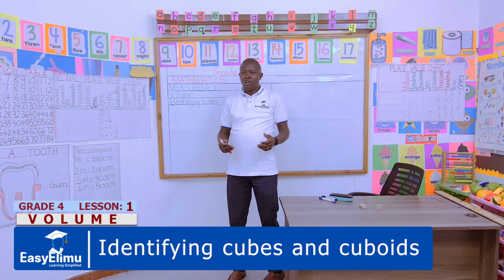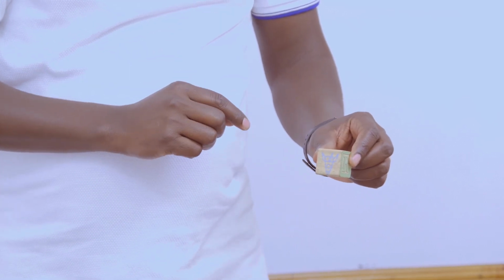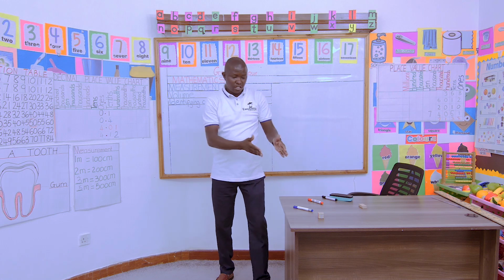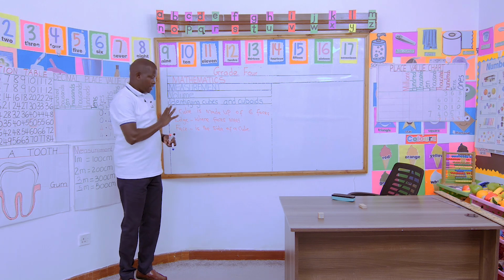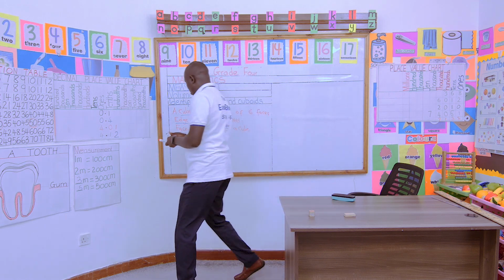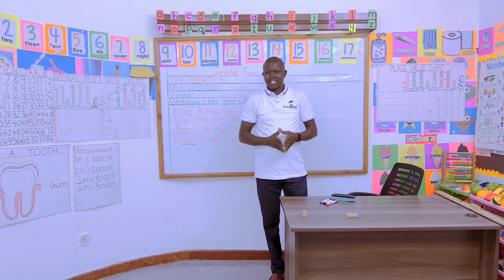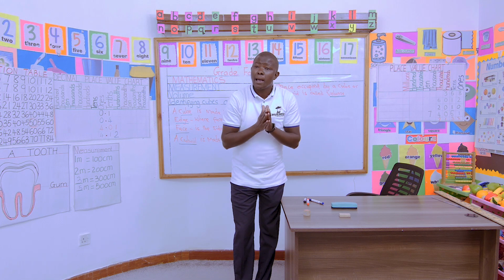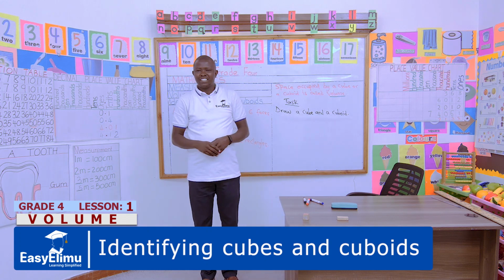Identifying cubes and cuboids | CBC Grade 4 Math | EasyElimu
This is lesson 1 of 6 in topic: Volume